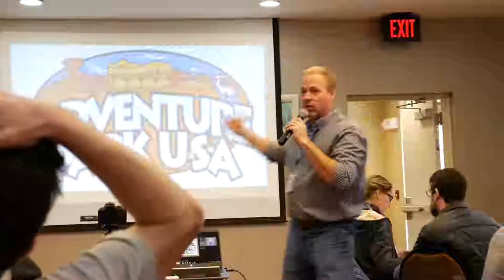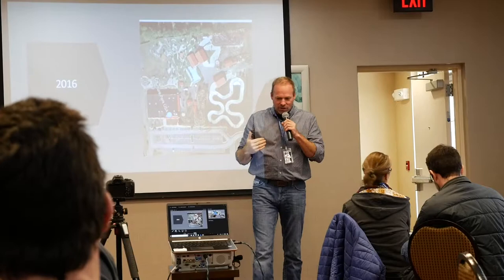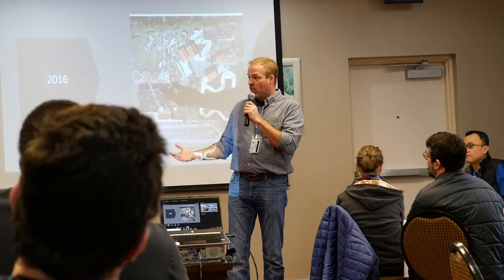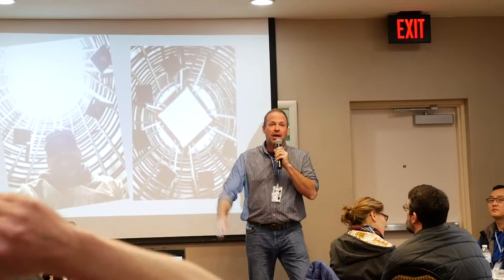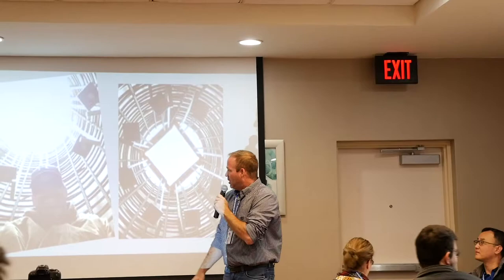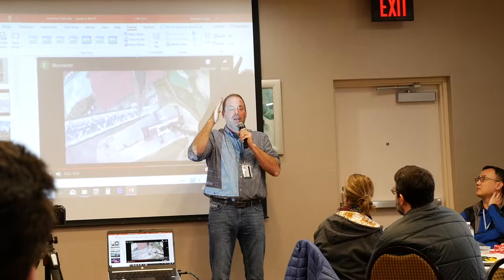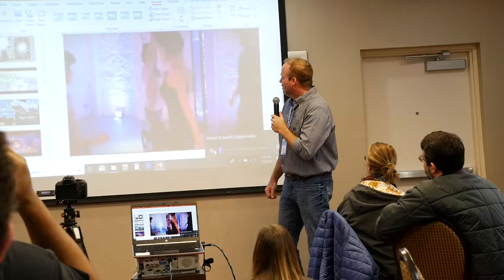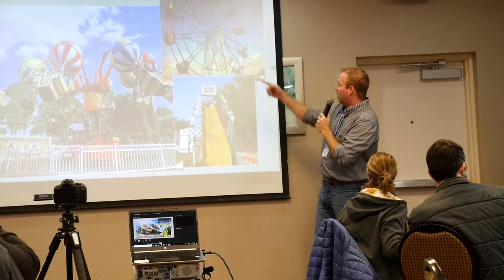Adventure Park USA Presentation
Erik Stottlemyer talks about Adventure Park USA, its coasters, and future plans.